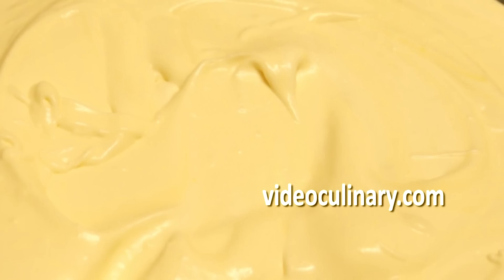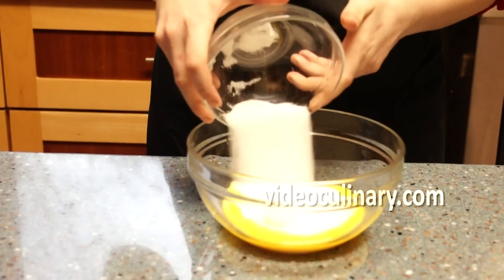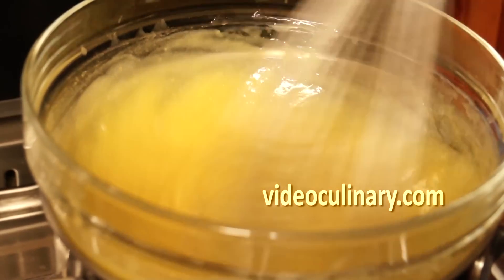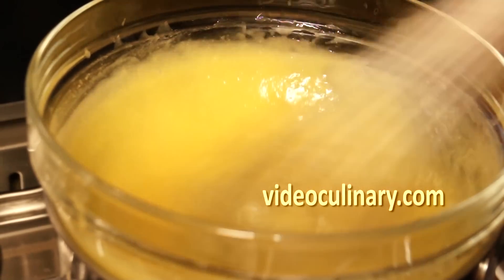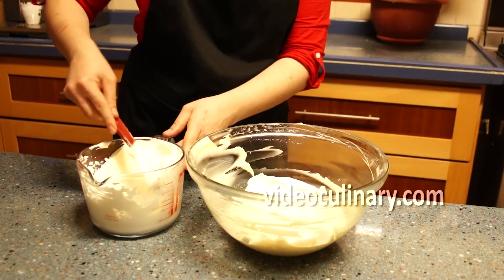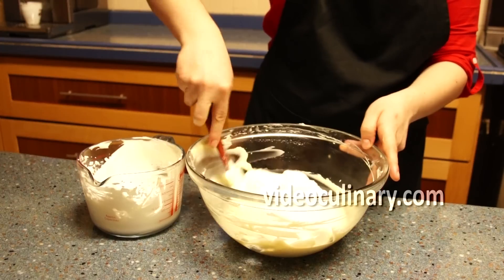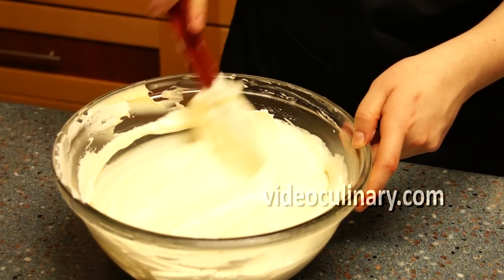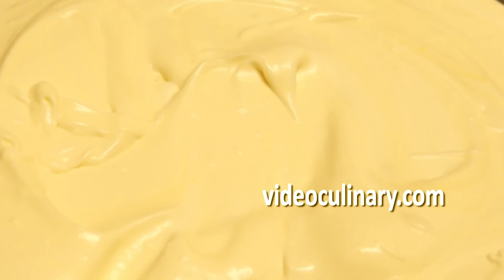Tiramisu Cream Recipe - Italian Desserts - VideoCulinary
Tiramisu cream recipe with text and photo instructions, in both American and metric measures.